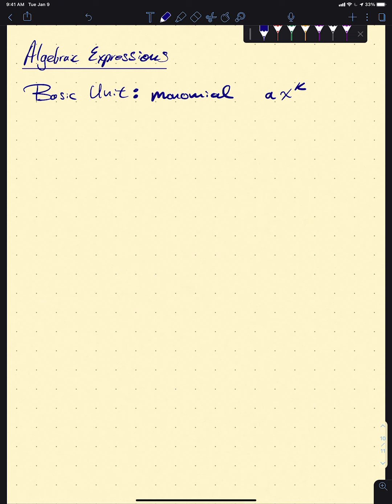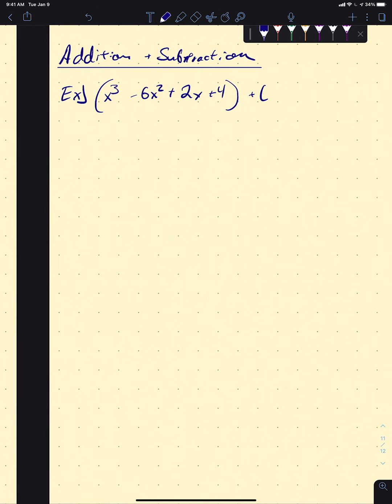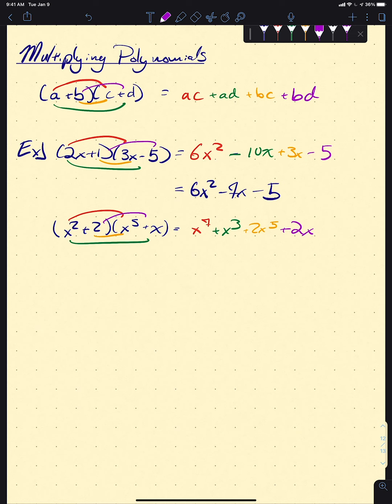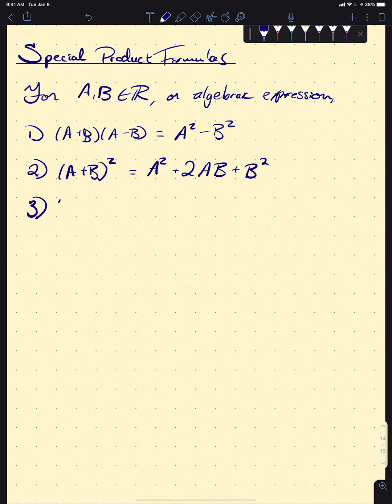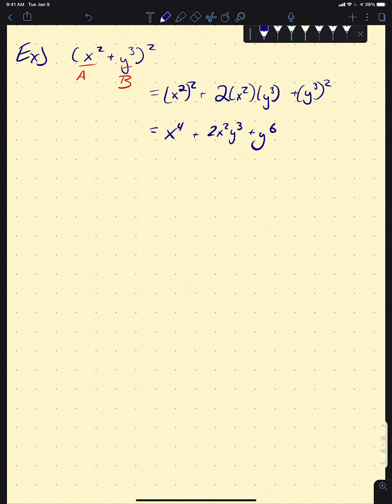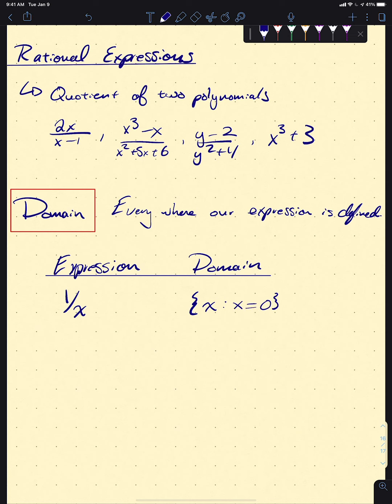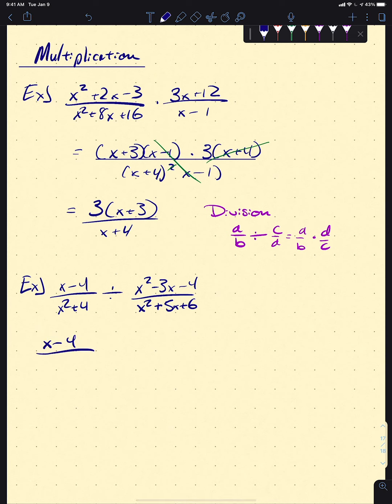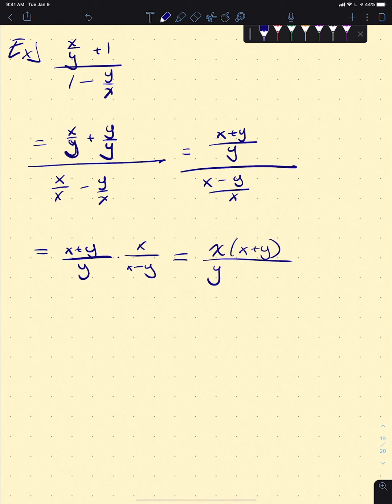Math 118: Lecture 1.2